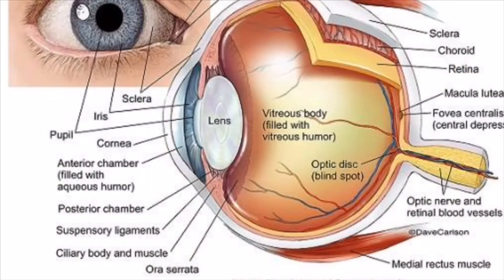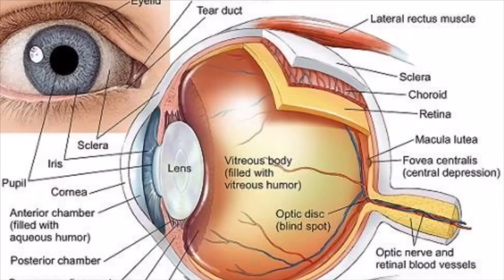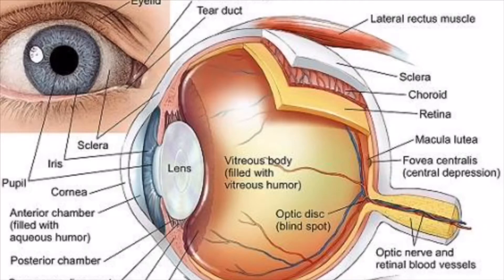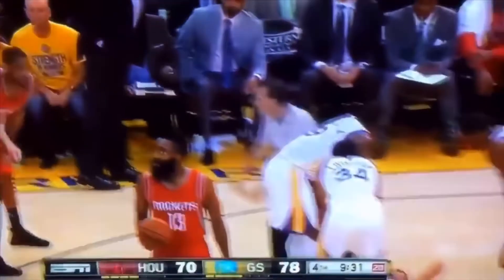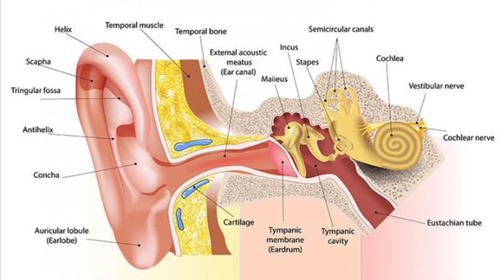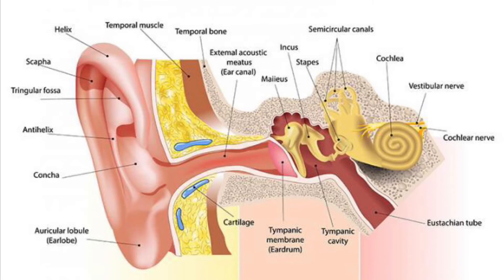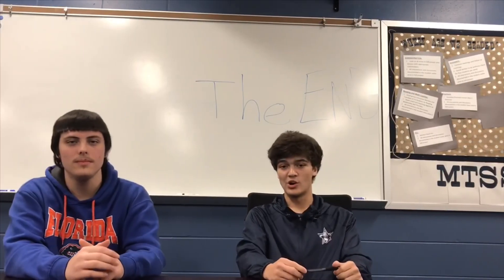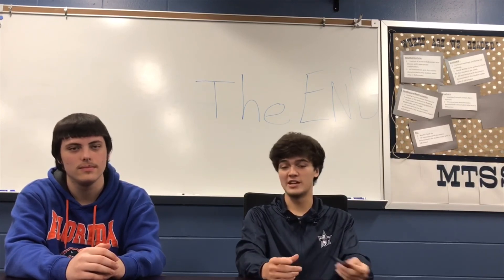Anatomy Unit 9: Senses